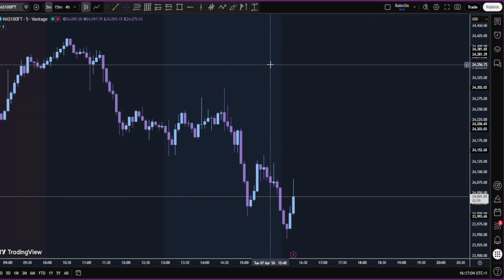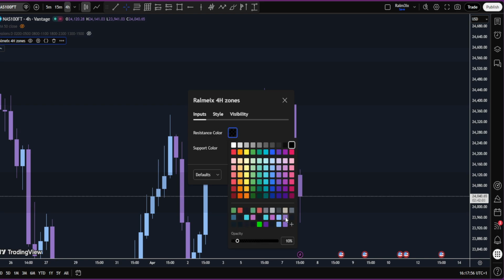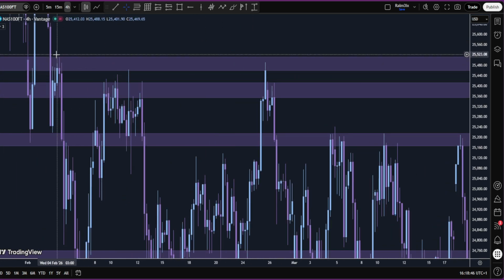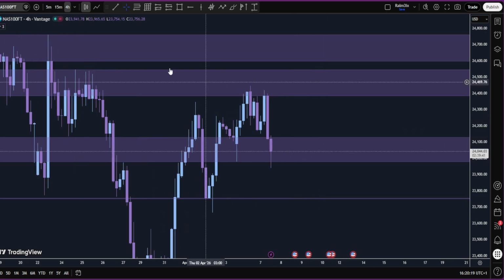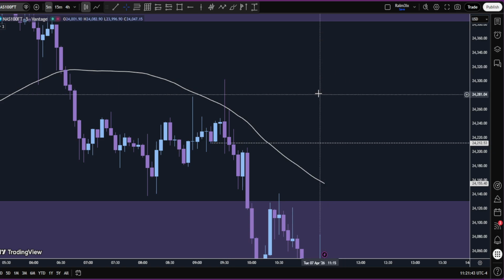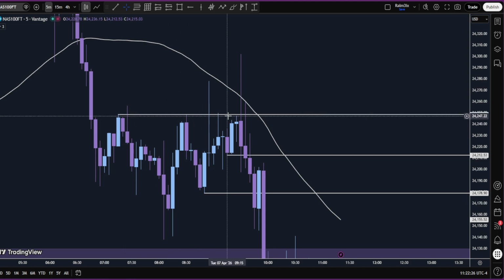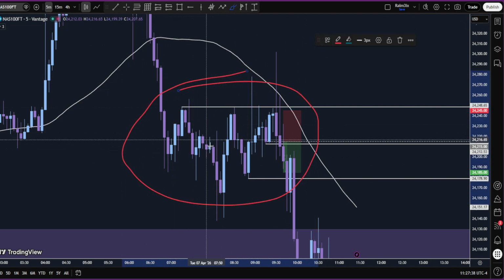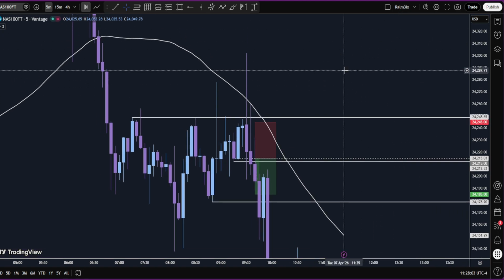My Simple 5 Minute "First Break and Retest" Scalping Strategy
In this video, I break down my simple 5-minute break and retest scalping strategy that I use to catch high-probability entries with clean risk management. This is a rules-based approach focused on the first break and retest, helping you avoid overtrading and stay consistent.

If you’re looking for a scalping strategy that actually works on NASDAQ, Forex, or indices, this method is easy to follow and highly repeatable. Watch until the end to see how I execute it step-by-step.